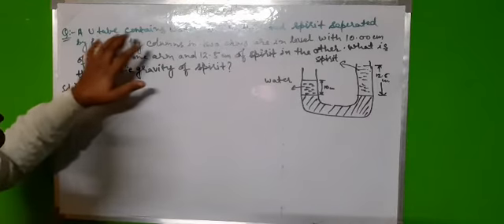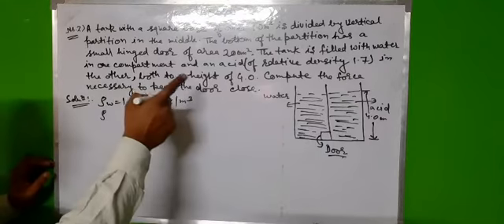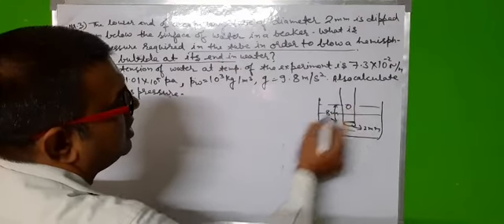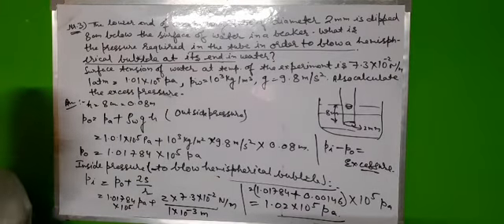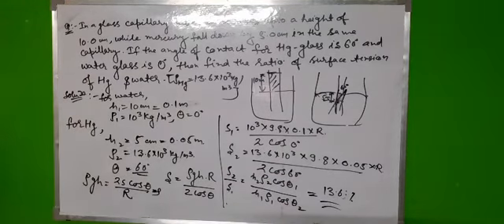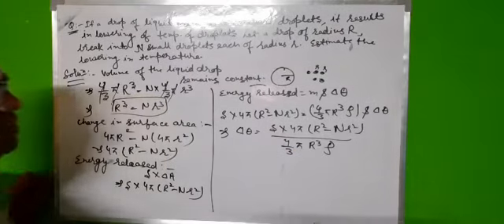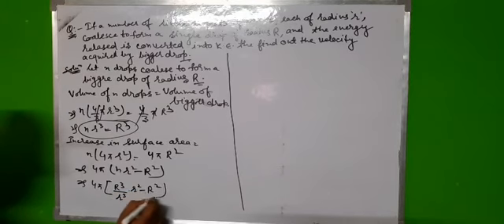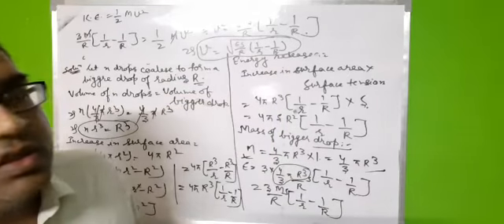Class XI Physics Chapter 10 Mechanical Properties Of Fluids Part 07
Numericals on surface tension, surface energy and pascal's law.